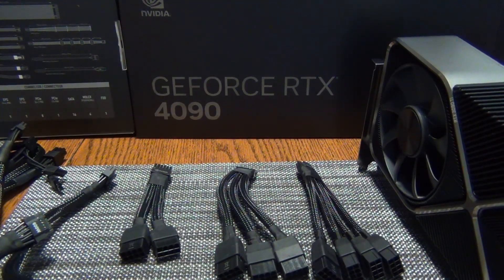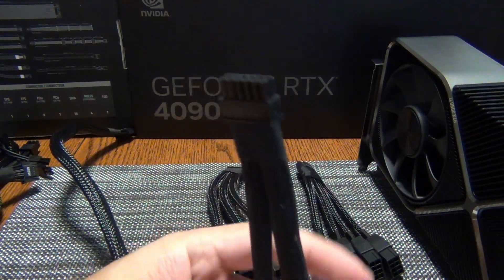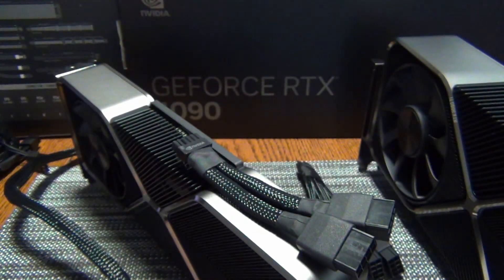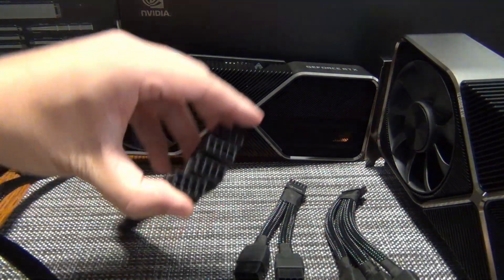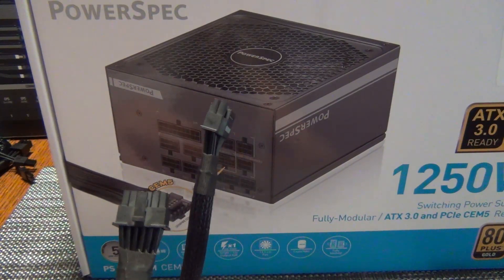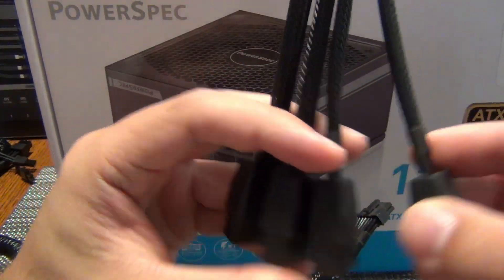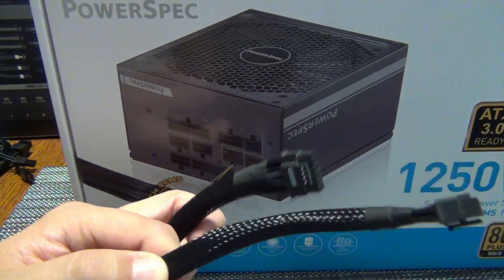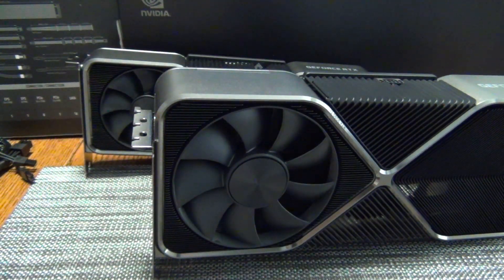RTX 4090 and 3090 Ti 12VHPWR cable Deep Dive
In this video I'll be taking a look at the different types of cable adapters included with the RTX 30 and 40 series GPUs. We'll also cover how to avoid any potential issues with the cables.

These are some of the recommended PSUs that achieve the requirements for supporting the full 600w:

MSI MEG Ai1300P 1300w
Redragon PSU018 1300w
GAMEMAX 1300w
Thermaltake Toughpower GF A3 1200w
Seasonic Vertex GX-1200
DeepCool PX1200G
Montech Titan Gold 1200w
LC-POWER Gaming 1200w

Timestamps
0:00 - Intro
0:32 - RTX 3080 and 3090 Founders Edition adapter cables
3:06 - RTX 3090 Ti and the 12VHPWR cable
4:48 - RTX 4090 and the 12VHPWR cable
8:40 - Conclusion